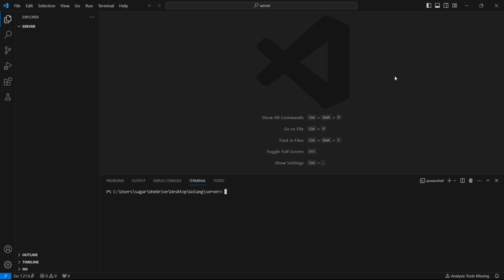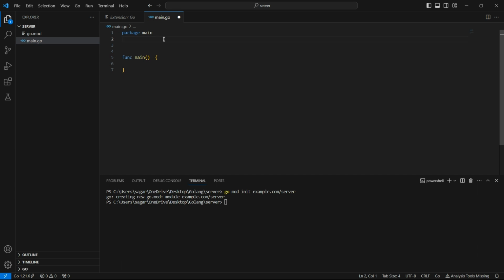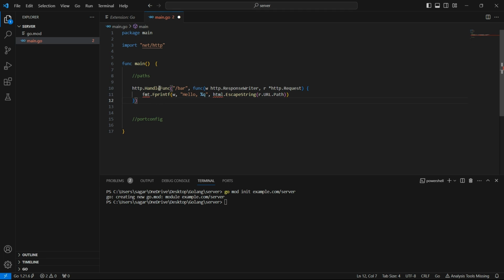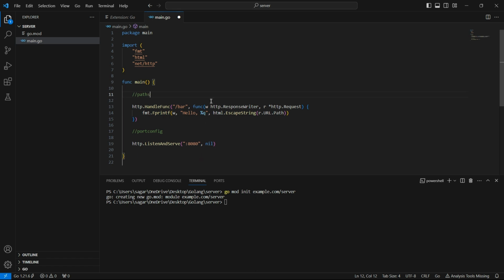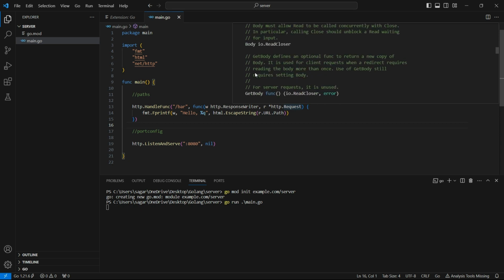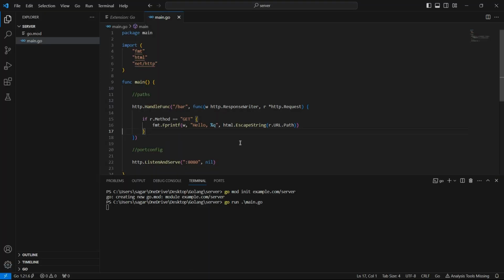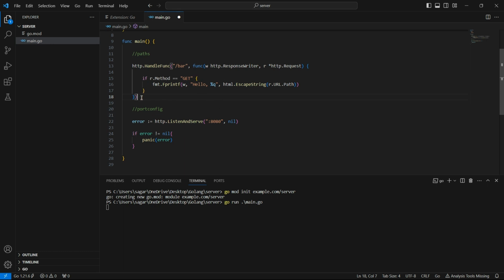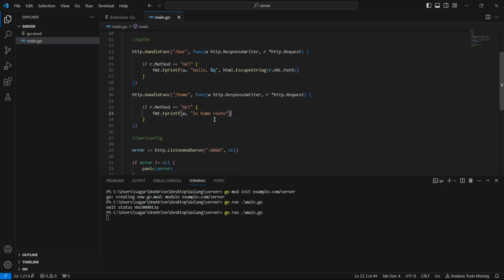Creating an HTTP Server in Golang using Visual Studio Code and Official Documentation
🚀 Creating an HTTP Server in Go using Visual Studio Code and Official Documentation

In this tutorial, we'll dive into the exciting world of Go programming as we create a simple yet powerful HTTP server using the Go programming language. We'll leverage the incredible features of Visual Studio Code and follow the official Go documentation to build a robust server that handles various request types.

📋 Outline:

Setting Up Your Development Environment:

Install Go and Visual Studio Code.
Configure your Go workspace in VSCode.
Creating the HTTP Server:

Utilize the official Go documentation directly within Visual Studio Code.
Follow along as we code a basic HTTP server from scratch.
Handling Different Path Routes:

Explore how to create distinct paths for different types of HTTP requests (GET, POST, etc.).
Learn about routing and how to structure your code for maximum flexibility.

🔗 Resources:

Official Go Documentation